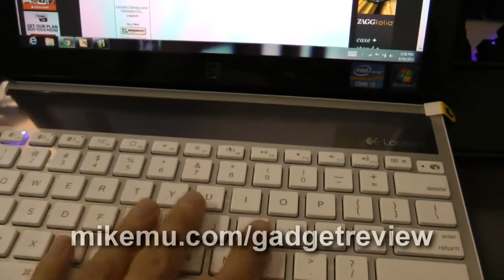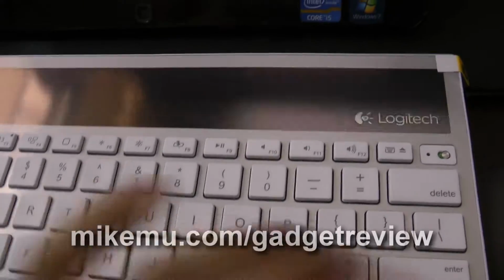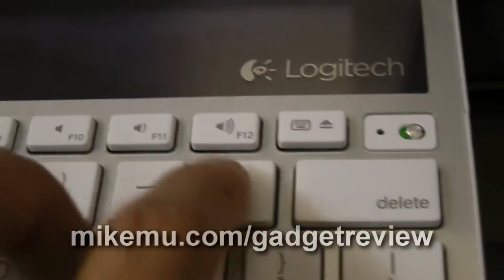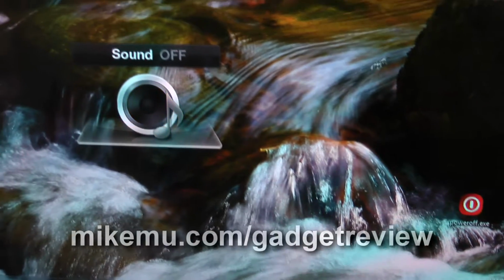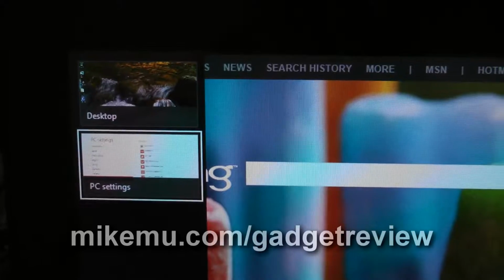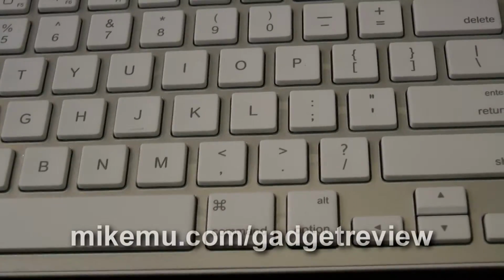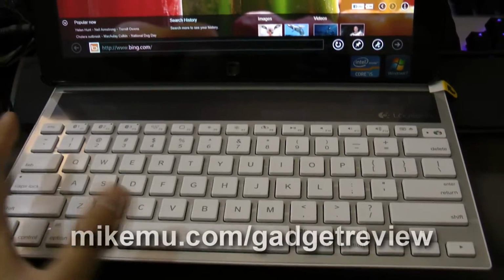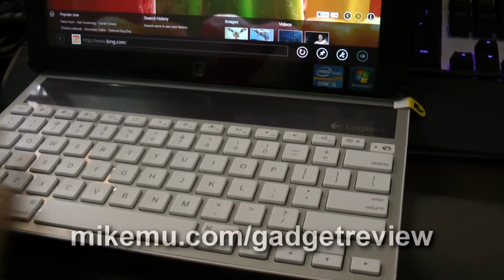Using the Logitech K760 Keyboard on Windows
How the Logitech K760 works on Windows PCs.  Under $20 shipped now